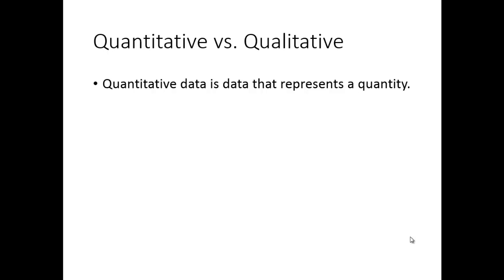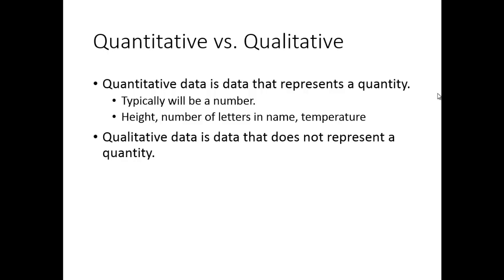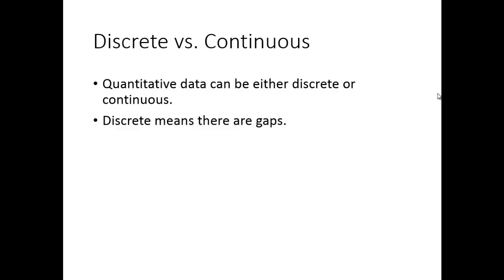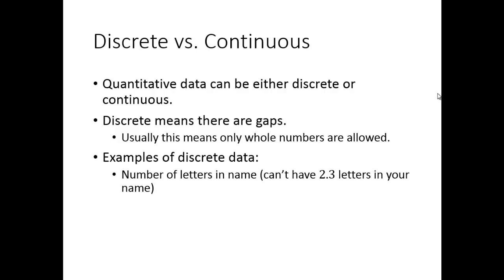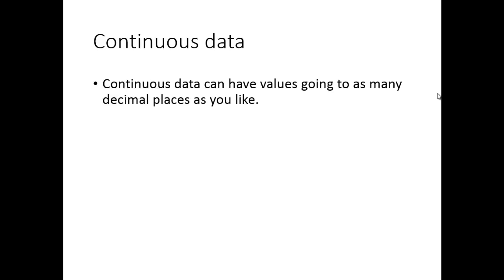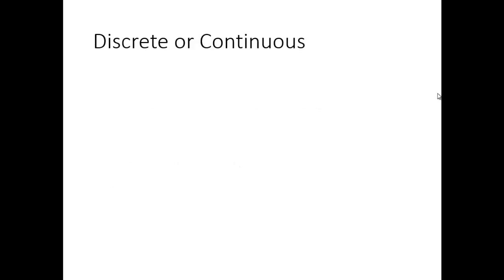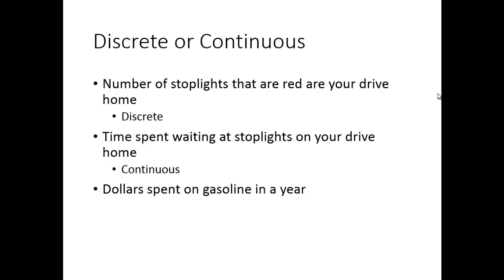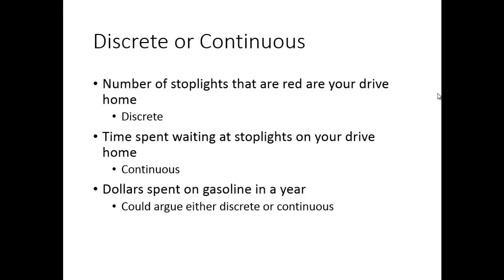Statistics: Types of Data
Video discussing types of data used in an introductory statistics course: quantitative, qualitative, discrete, continuous.